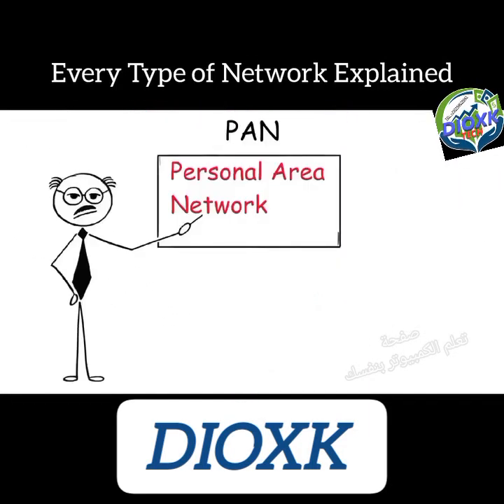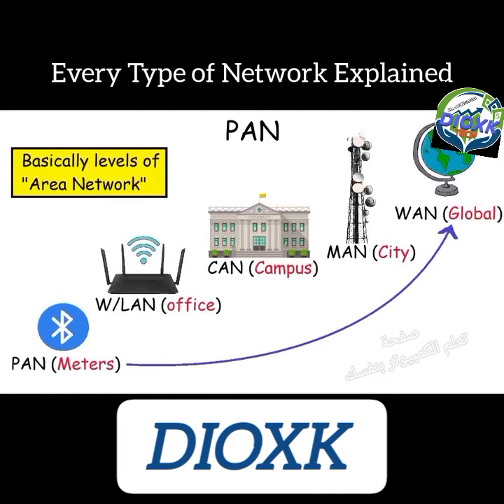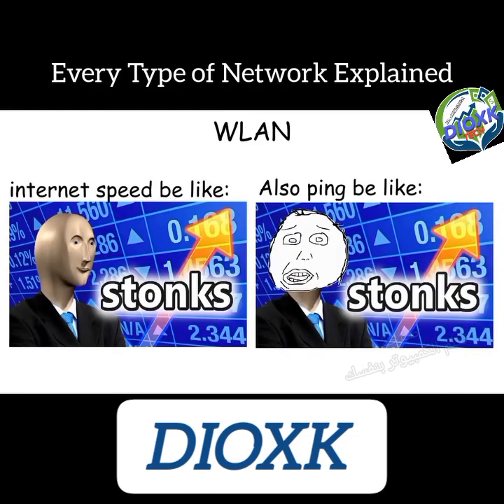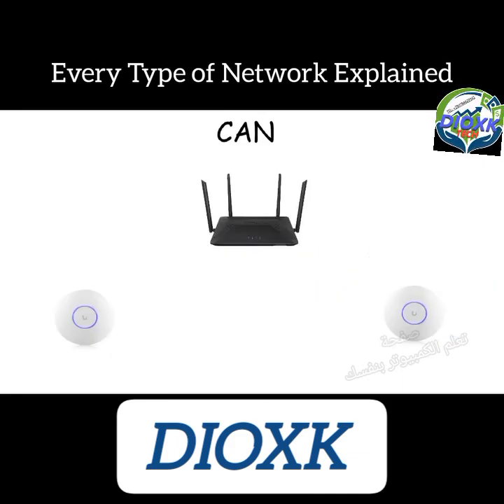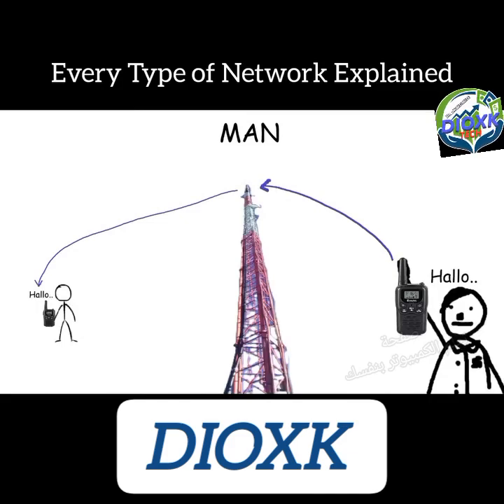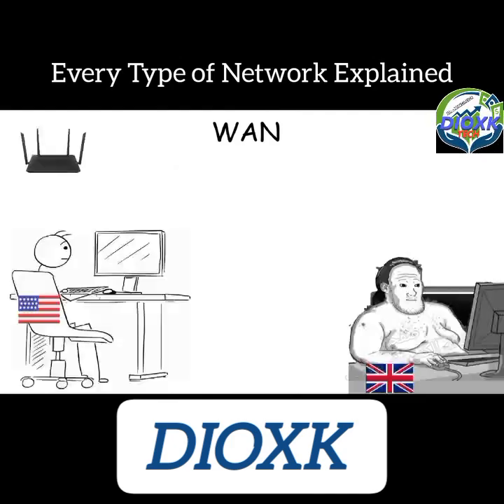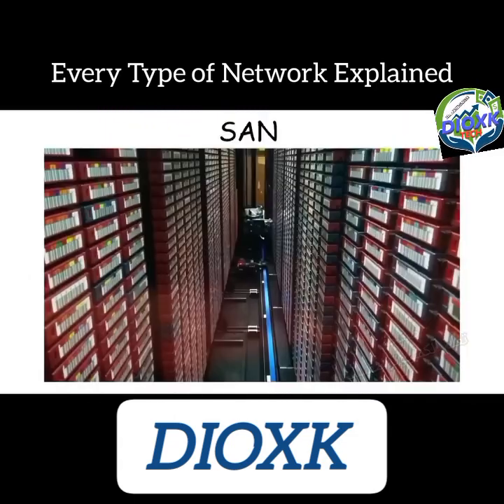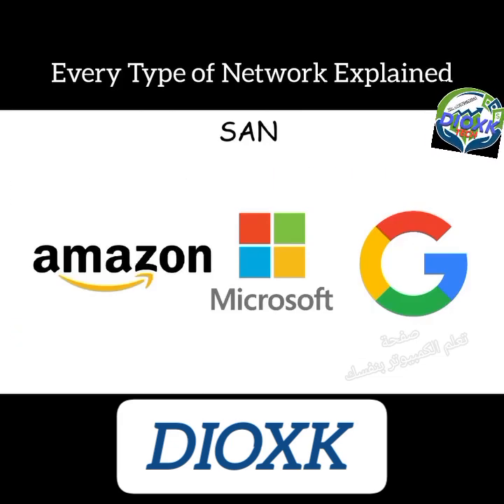Every Types of Network @DIOXK network networking computer network